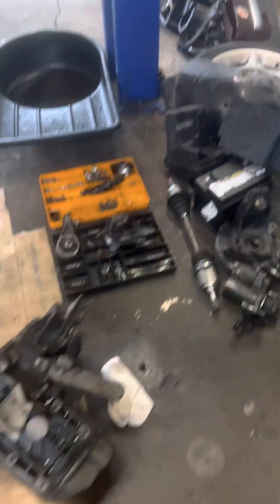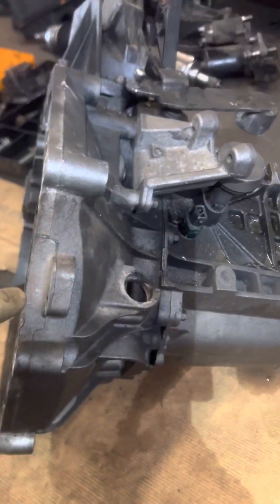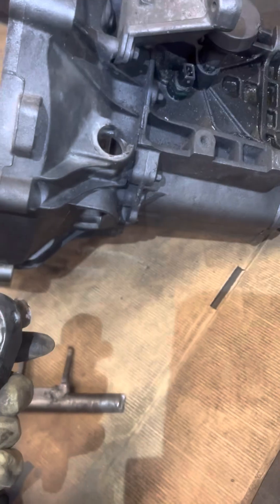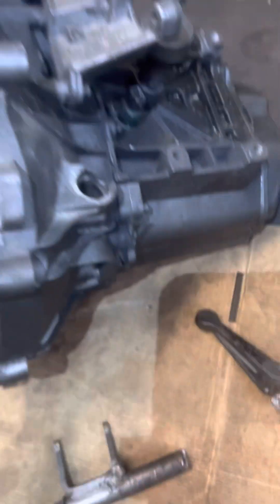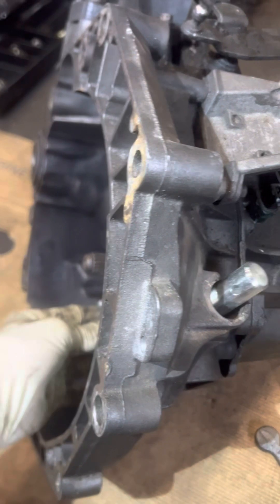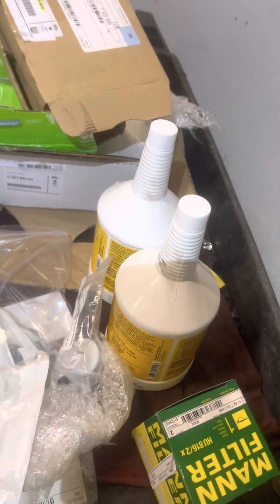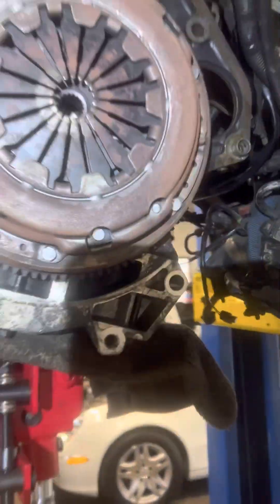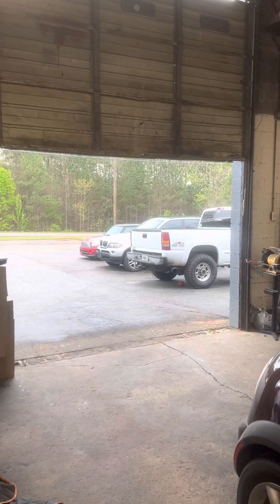2002 mini Cooper clutch replacement. Not how to, just info on repair. Lots of work!!